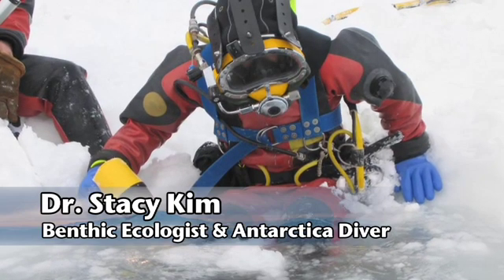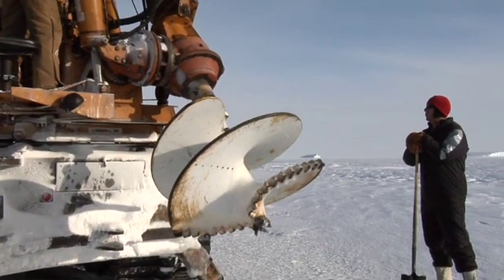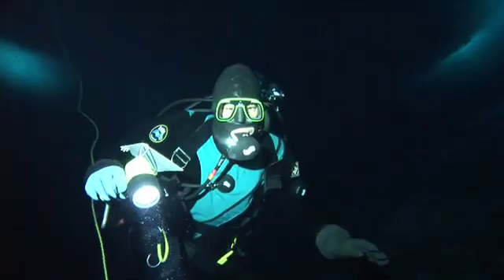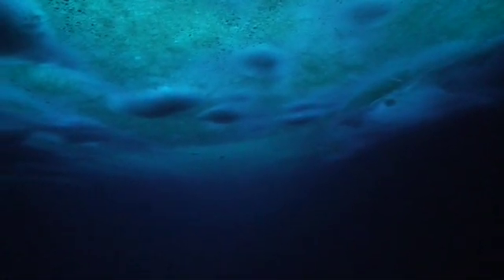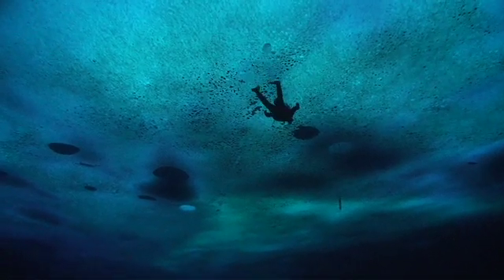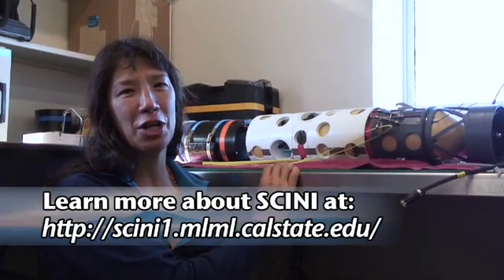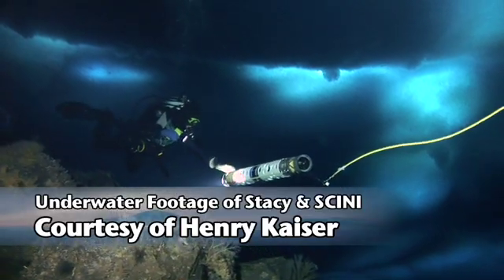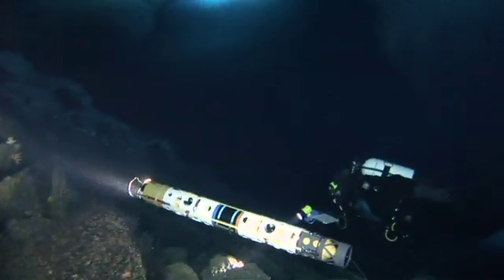Dr. Stacy Kim, Benthic Ecologist & Diver in Antarctica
Dr. Stacy Kim dives beneath Antarctic ice to study the marine life in waters below freezing, and is working with a team to explore even deeper with SCINI, the cool Submersible Capable of Under Ice Navigation and Imaging!